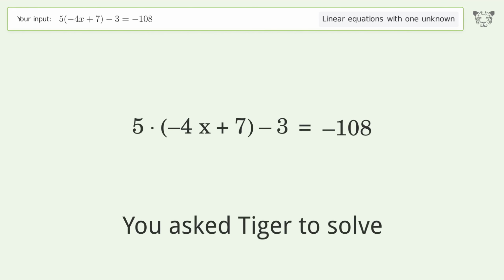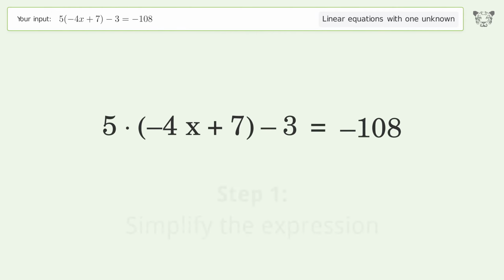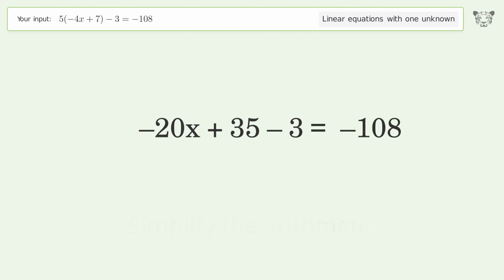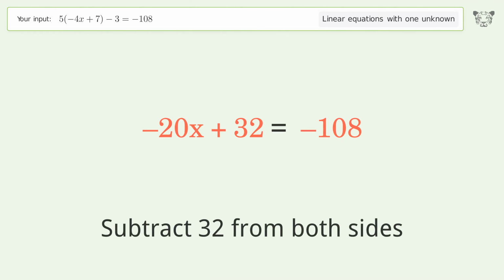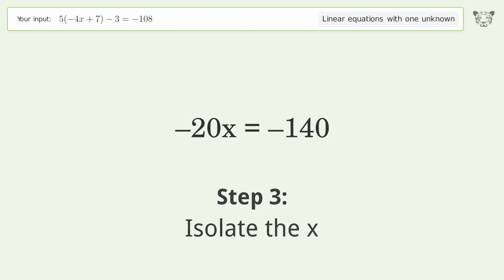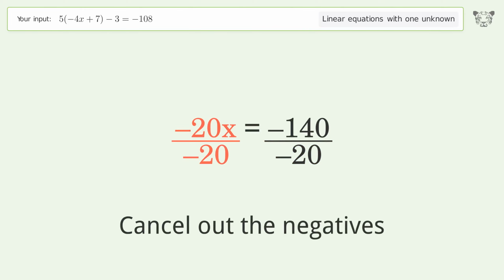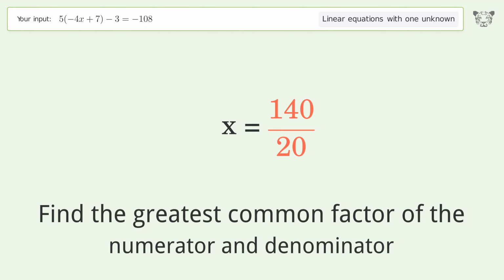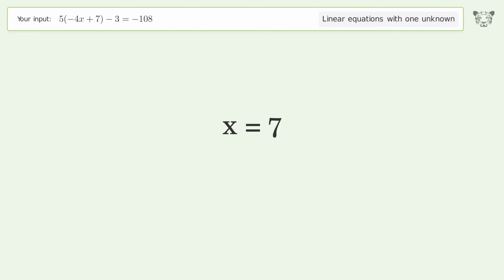Solve 5(-4x+7)-3=-108: Linear Equation Video Solution | Tiger Algebra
Struggling with 5(-4x+7)-3=-108? Watch our step-by-step video on Tiger Algebra to master this linear equation effortlessly. Also check out for more tips and tricks for dealing with linear equations with one unknown